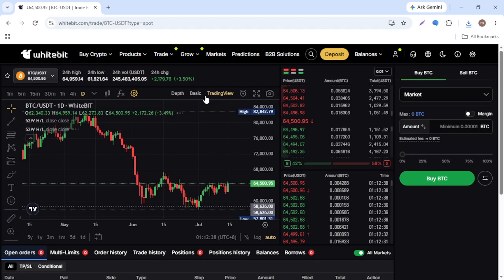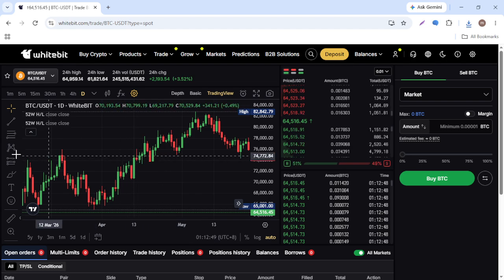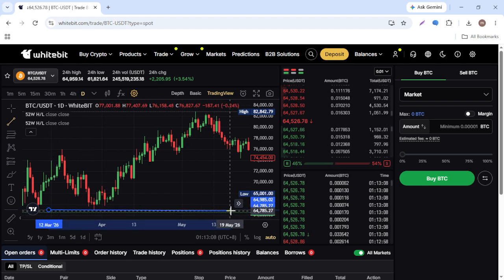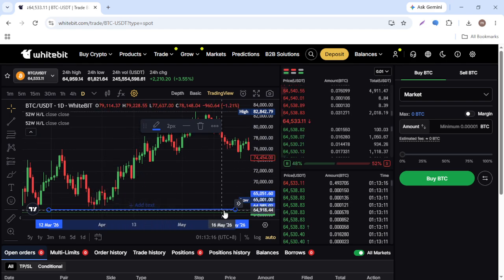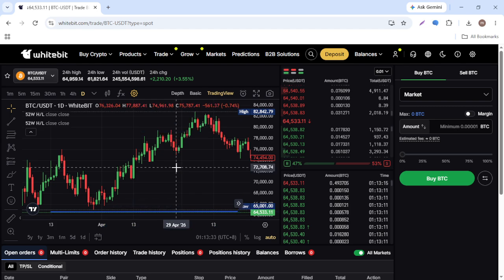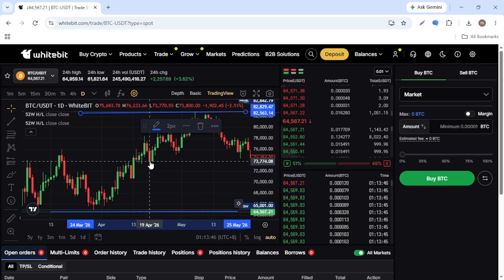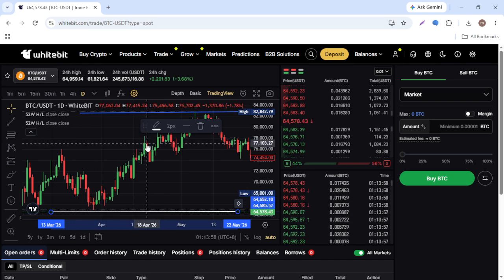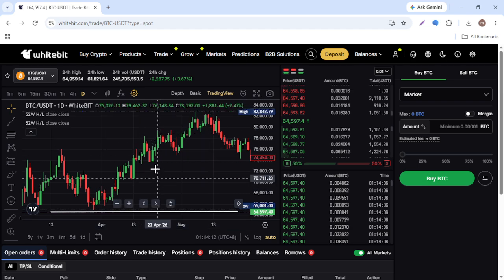How To Draw Trend Lines On WhiteBIT Charts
Learn how to draw trend lines on WhiteBIT charts in this beginner-friendly tutorial. You'll learn how to access the drawing tools, select the Trend Line tool, place and adjust trend lines, customize their appearance, and remove them when they're no longer needed for your technical analysis.

Video Chapters
00:00 - Introduction
00:07 - What Are Trend Lines?
00:12 - Open the Spot Trading Interface
00:24 - Locate the Price Chart
00:34 - Open the Drawing Toolbar
00:41 - Select the Trend Line Tool
00:48 - Set the Starting Point
00:57 - Draw the Trend Line
01:06 - Adjust the Trend Line
01:19 - Draw Multiple Trend Lines
01:28 - Customize the Trend Line
01:44 - Remove a Trend Line
01:56 - Conclusion